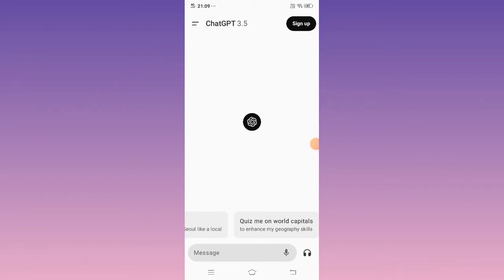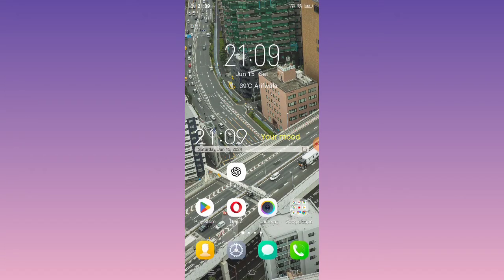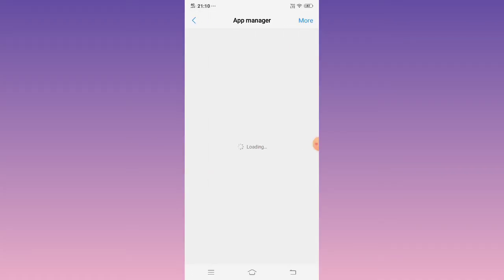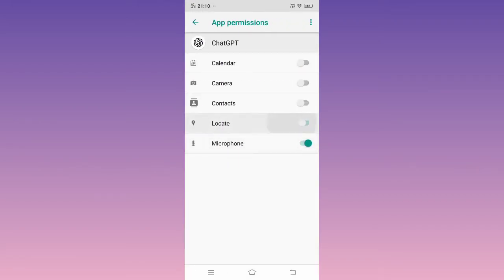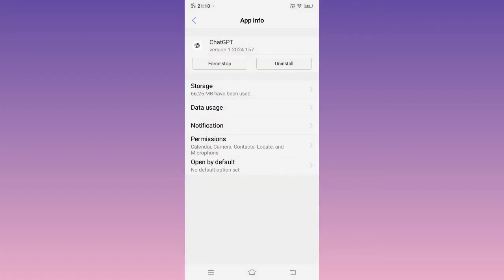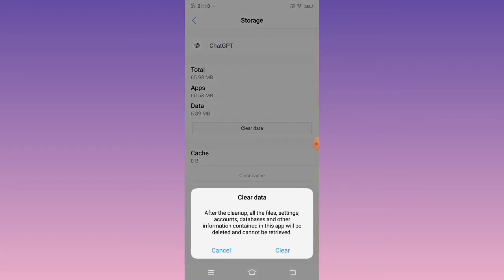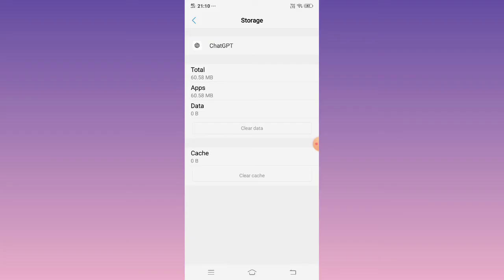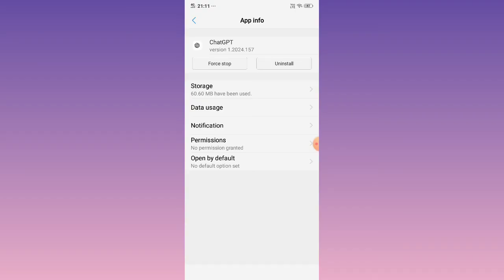Fix Chatgpt App Not Working & Opening on Mobile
in this video, you will learn how to Fix the Chatgpt App Not Working & Opening on Mobile. Chatgpt App may be a lagging freezing problem on Android . watch the video till the end and learn how to solve problem.